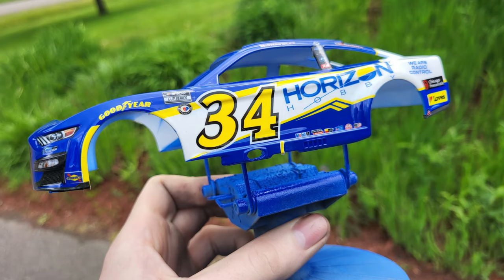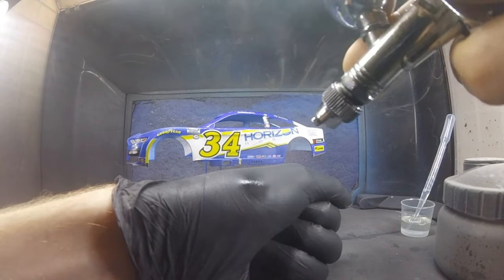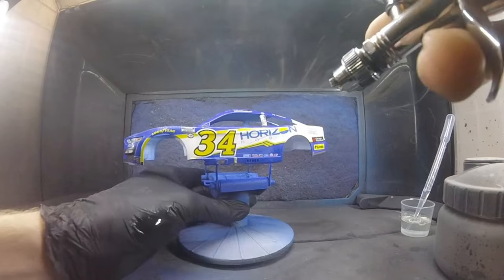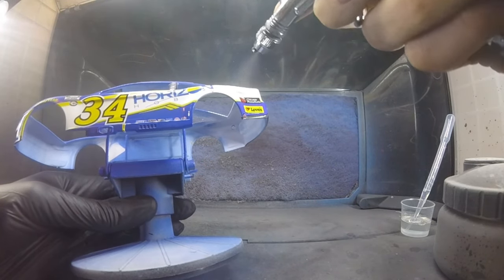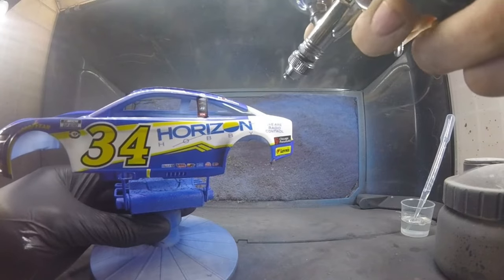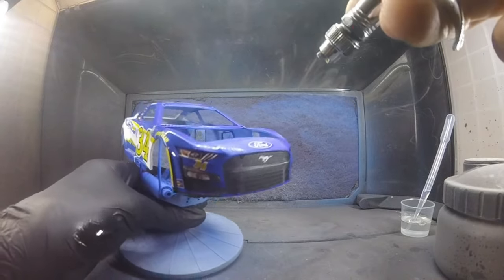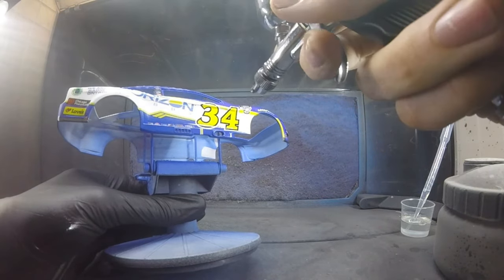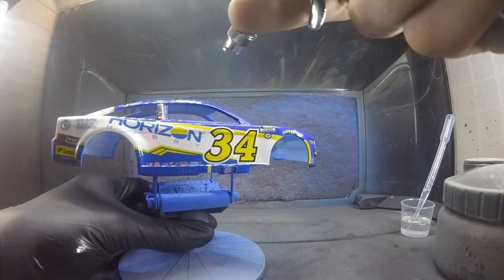2k clear on the 34 NASCAR (part 2)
🎨 If you are interested in the pants I use for my skill models check them out here.

🖌 Airbrush I am using and settings.
•Airbrush Mr Hobby proton boy lwa trigger type
•Needle size 0.5mm
•PSI 5 to 10

On this channel I do all types of videos for scale models. To, how to's, unboxings, reviews, tips and tricks, and a whole lot more.

Contact 📌 me through my social medias or email